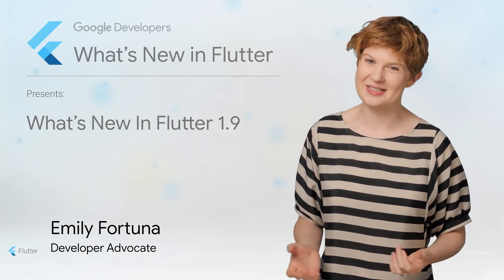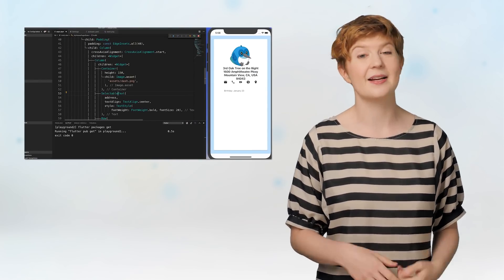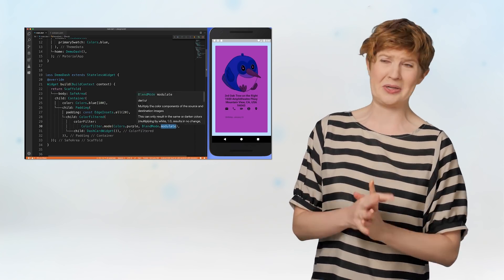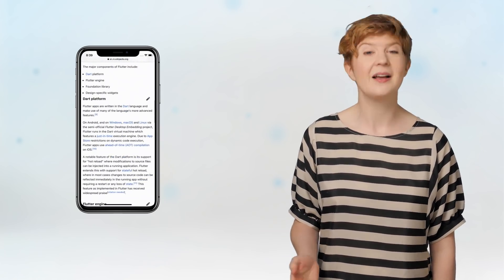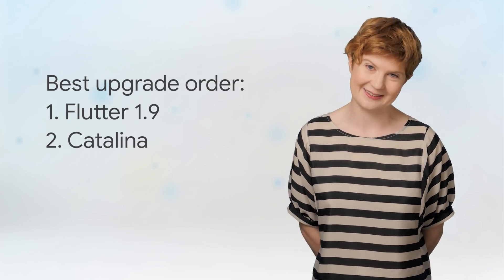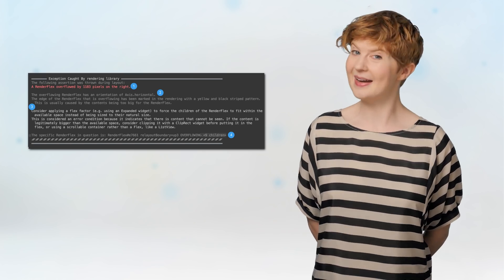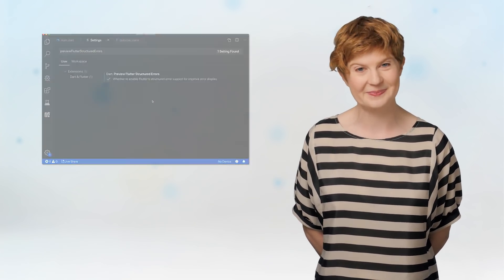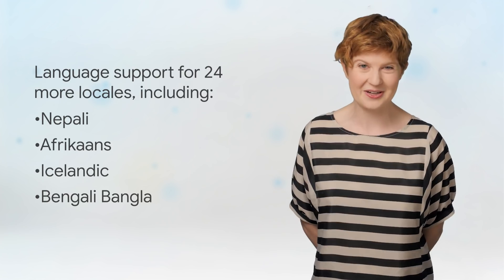What's New in Flutter 1.9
Flutter 1.9 is here and ready for all your widget needs with some cool new features! In this release we have more built-in widgets, iOS style updates, support for additional locales, Dart 2.5 with the foreign function interface, and more.